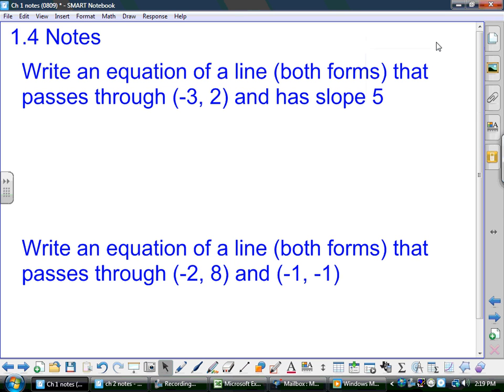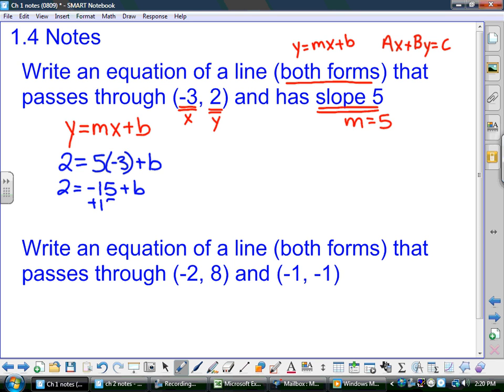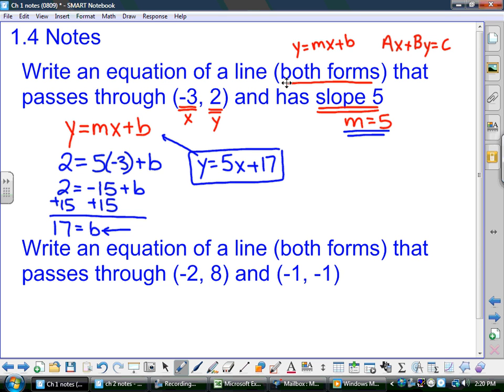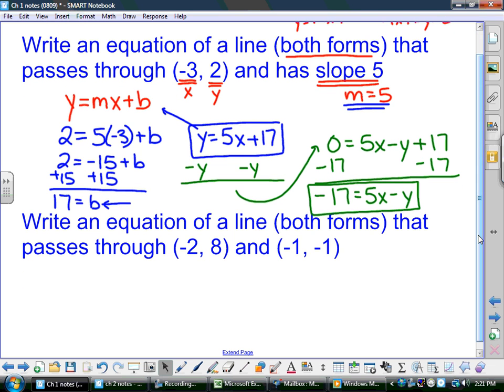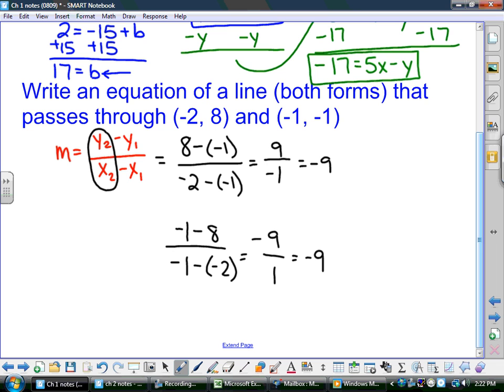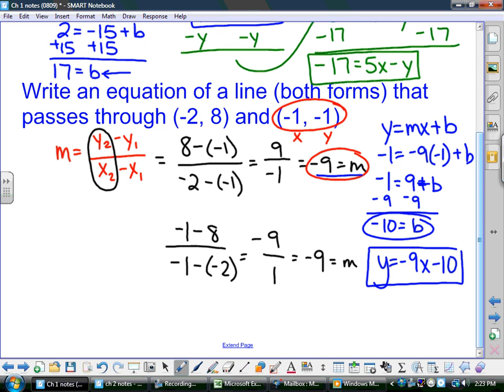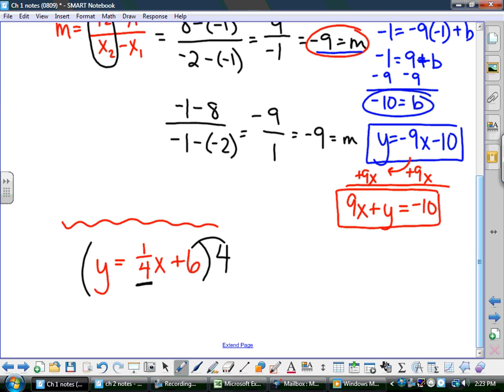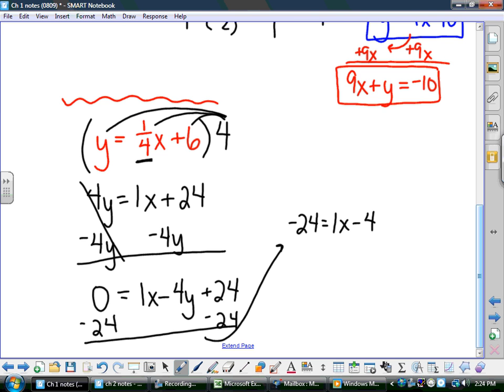1.4 writing equation of a line.wmv